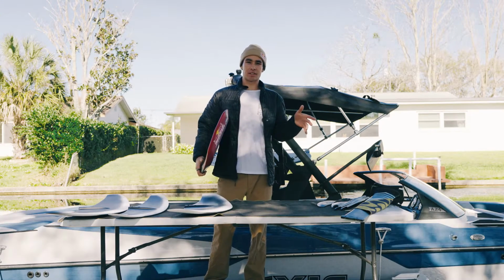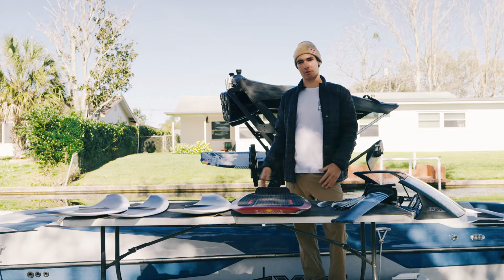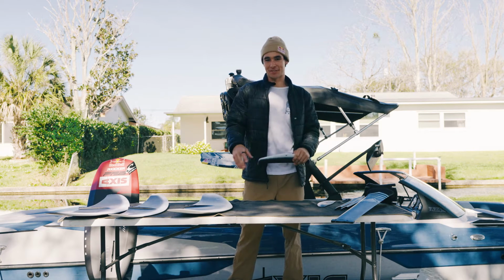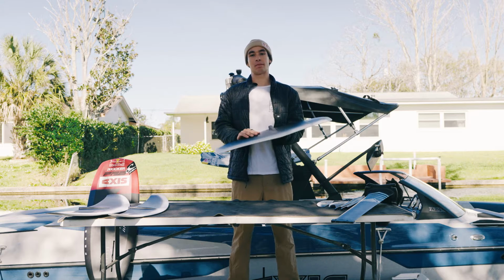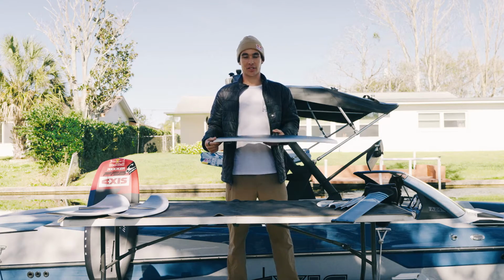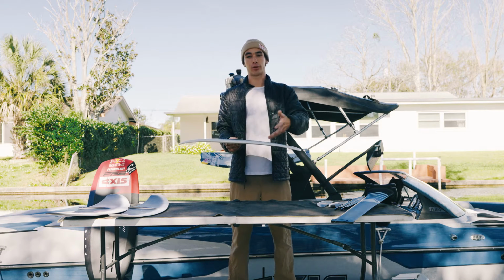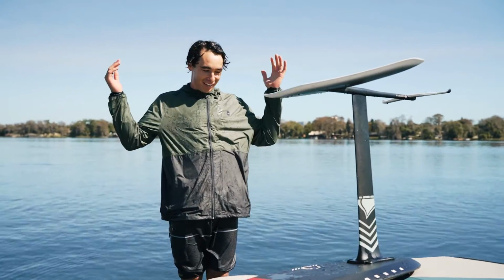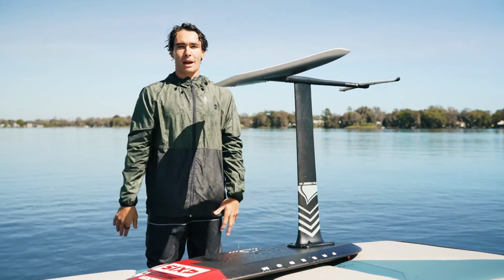Foil Comparison: Liquid Force Horizon 155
Introducing the Horizon 155 from Liquid Force. Whether you're a novice or an expert, this video explores every facet of the Horizon 155. From technical breakdowns to the sheer joy of riding, you can find it here to help you find the right foil for yourself in 2024!